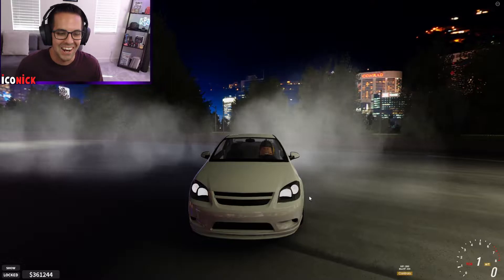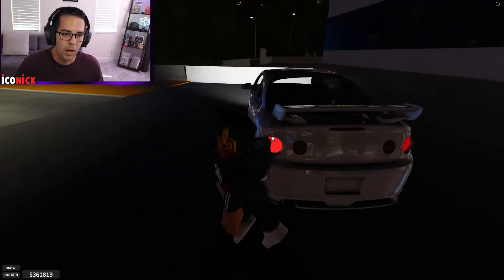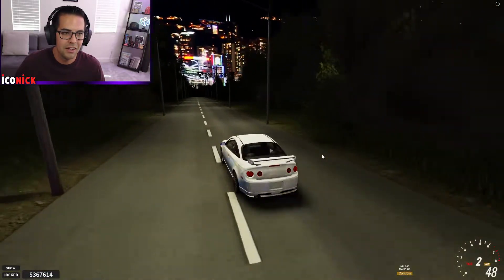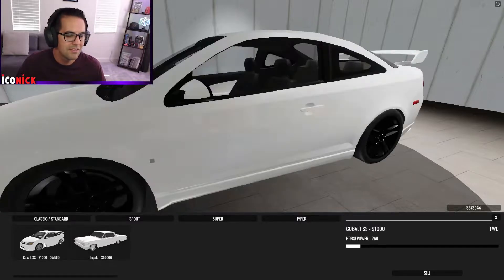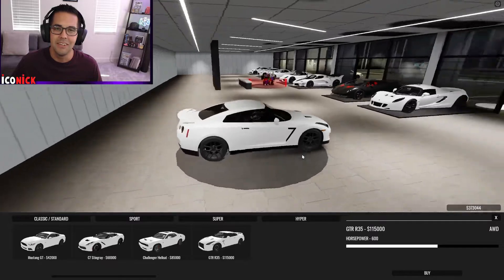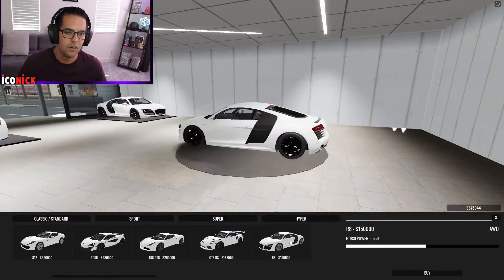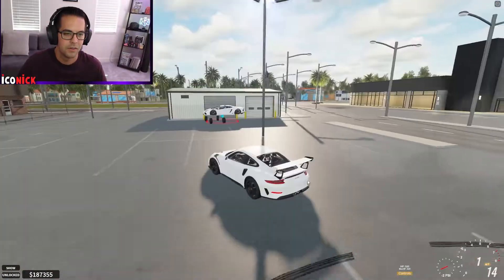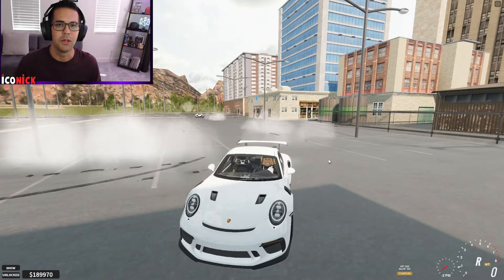HORIZON (ROBLOX) OVERVIEW & FIRST LOOK! BEST NEW DRIVING GAME IN ROBLOX??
What's happening IG FAM!?